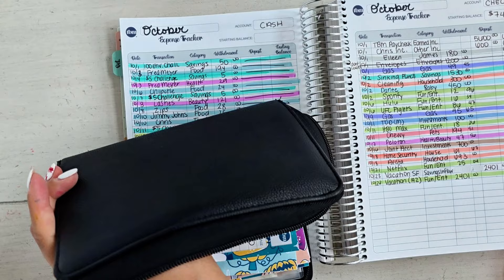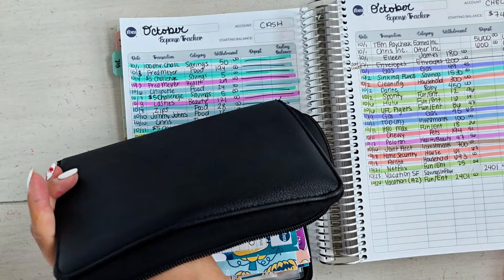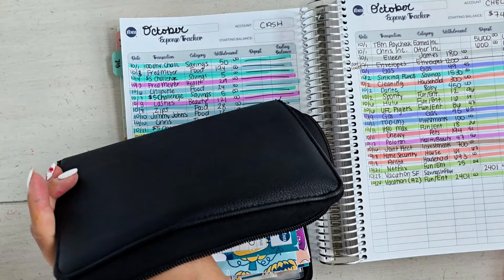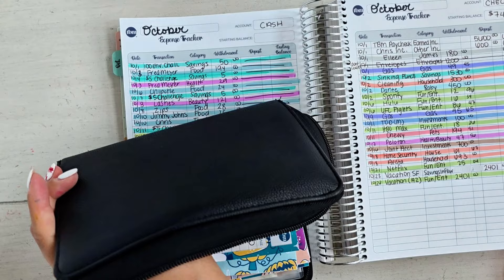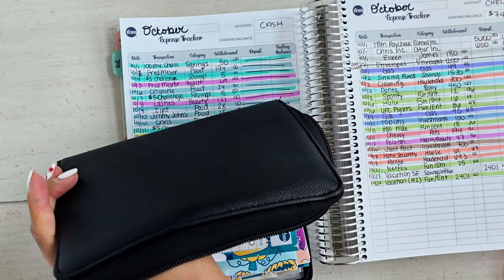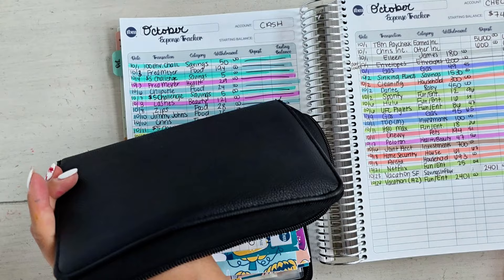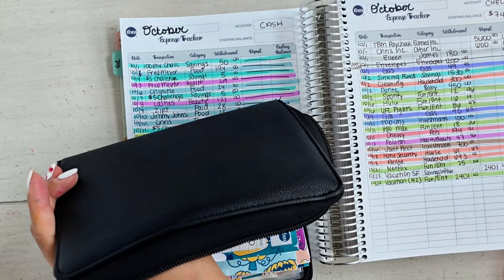Money Morning Routine | How Much I Spent on Vacation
Money Morning Routine - October 23, 2024

Today, I go over what spending looks like for my on vacation, and how I organize and track that spending when I get home.

I also wanted to note that it may seem like my morning routines take a long time or a lot of time. It doesn't. If I wasn't recording or explaining my steps, I only spend about five minutes a day on my finances!

➡️ A5 SAVINGS BINDER
➡️$5 SAVINGS JAR

ABOUT ME

Kumiko Love empowers women everywhere to regain control of their financial lives. An Accredited Financial Counselor with over nine years of experience in the finance industry, she founded The Budget Mom, a community of millions of women on a path to financial fulfillment.

She's also the creator of the wildly popular Live Rich Planner® and Budget by Paycheck® Workbook. Love has been featured on Good Morning America, the Today show, CNN, CBS, ABC and in USA Today, US News, World Report, Huffington Post, Money Magazine, Parents Magazine, the Washington Post, and Real Simple. She lives in Spokane Valley, Washington.

GET STARTED